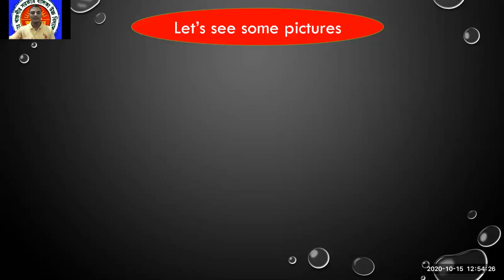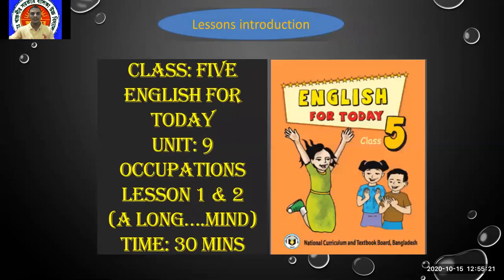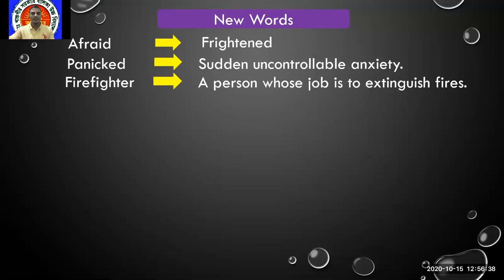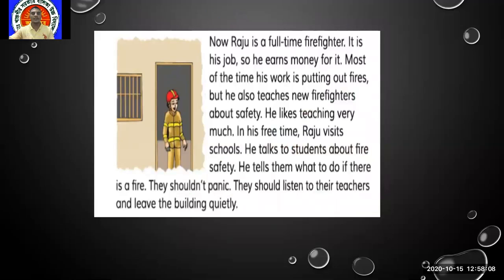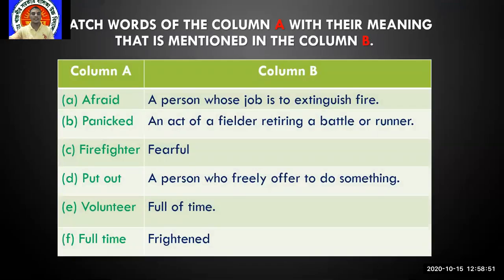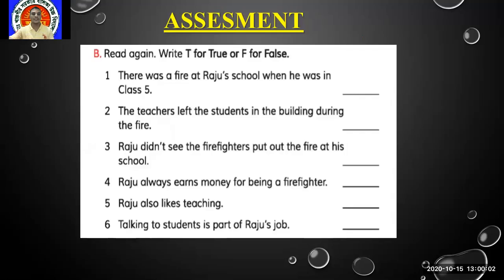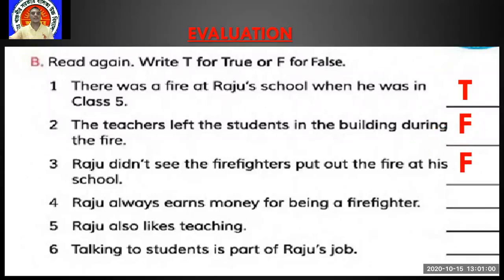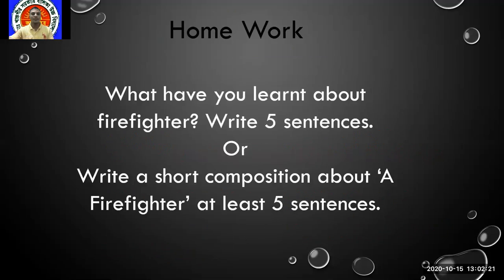Class-- Five Subject-- English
Name : Mithun Biswas